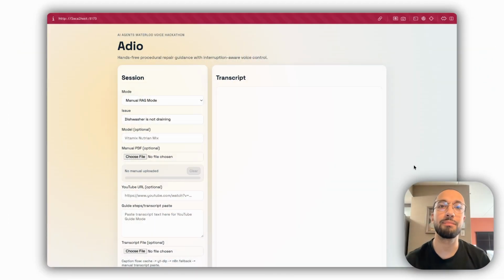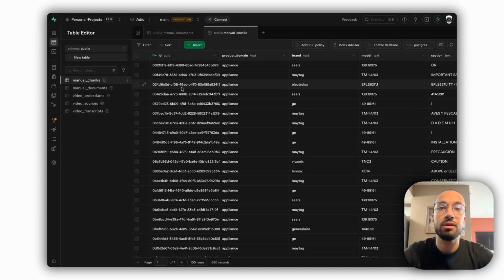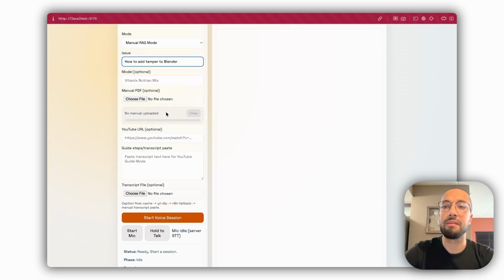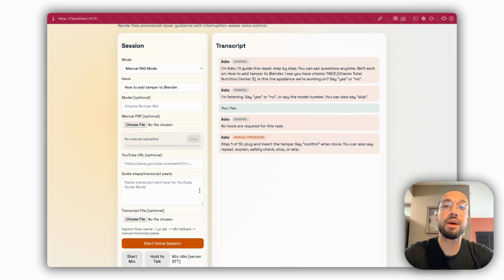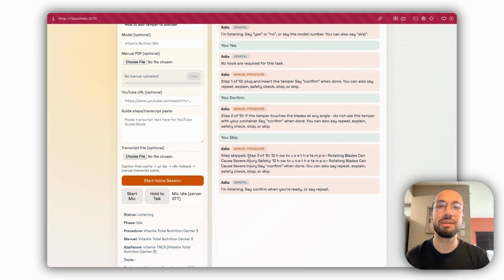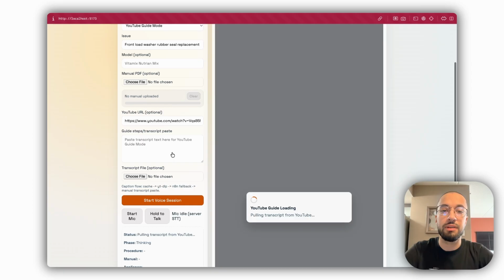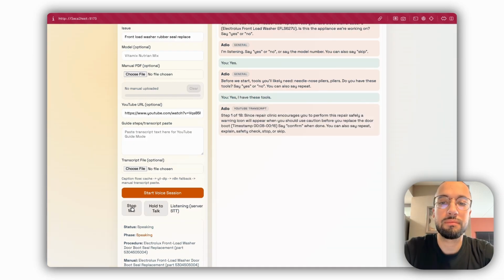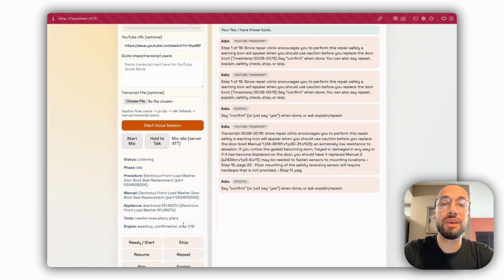Adio - Your personal home repair guide (demo)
This video features a demo of Adio, a tool I built for the AI agent voice hackathon. Adio (Addy) is a voice ai agent that allows users to store their home applicance manuals and upload youtube videos enabling users to get more information on their appliances and more easily repair their home appliances.